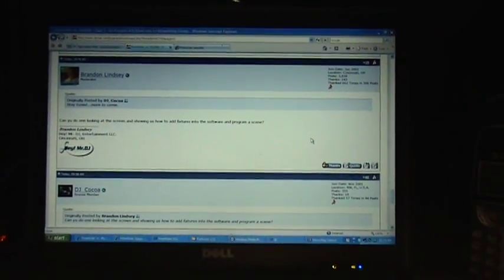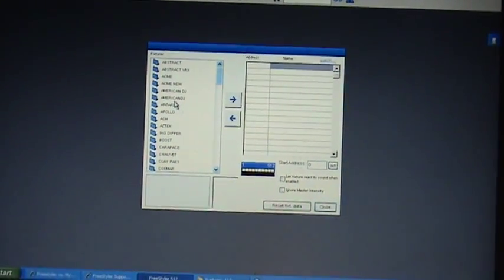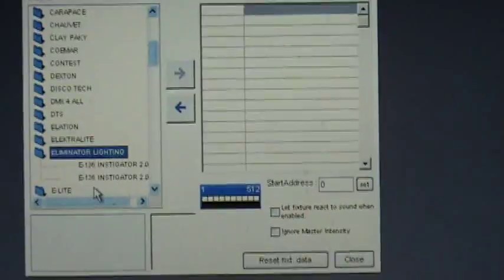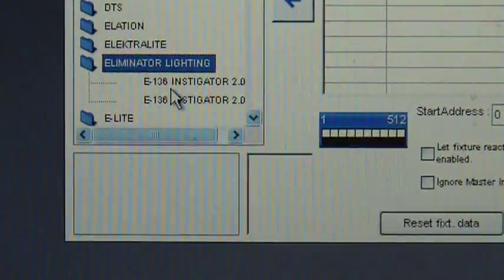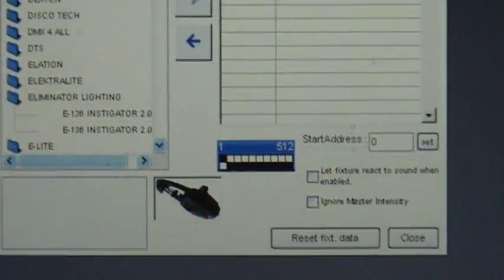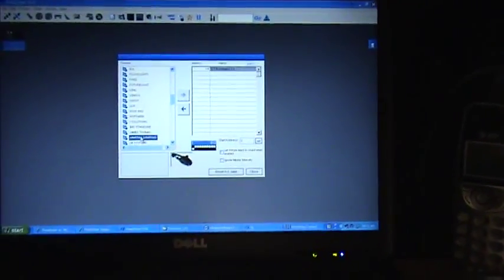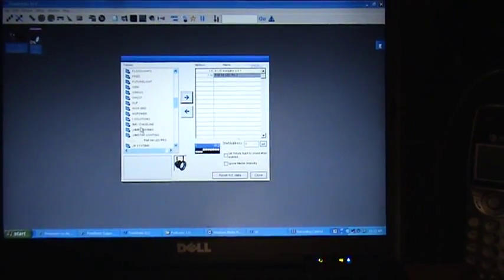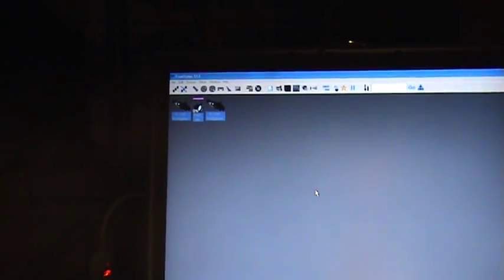Adding Fixture's to Freestyler DMX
Quick guide on how to add fixtures to freestyler DMX